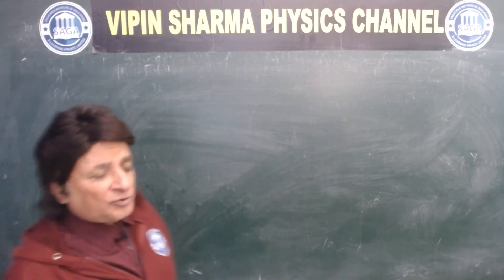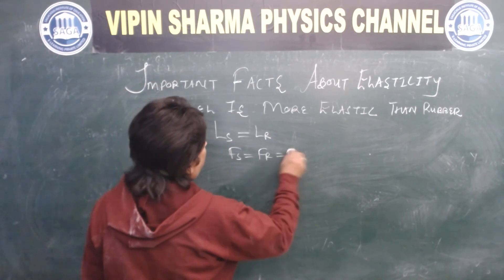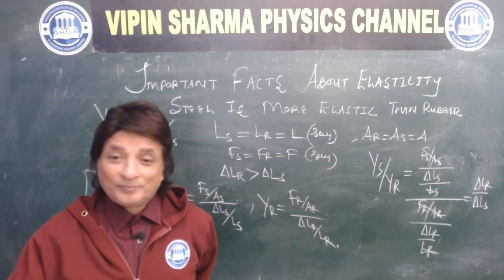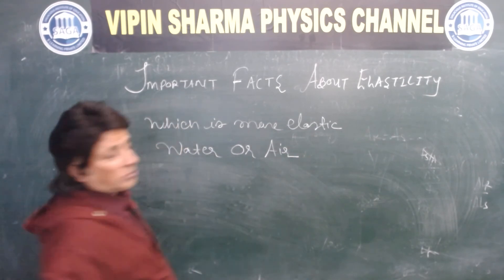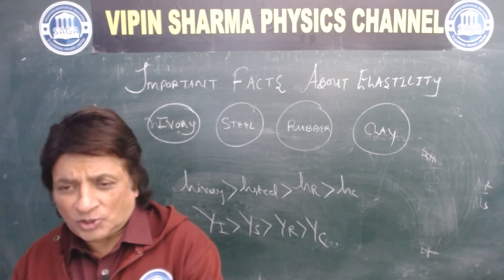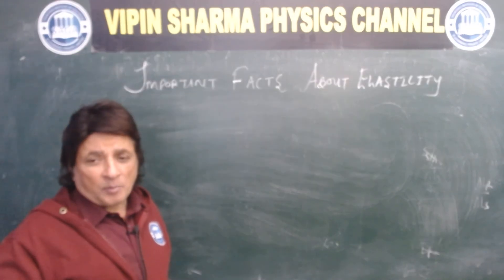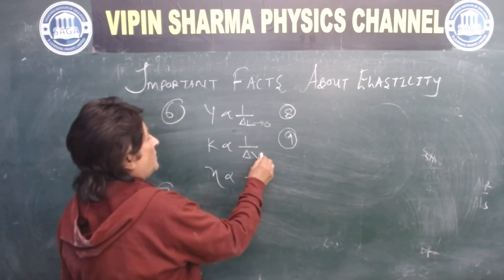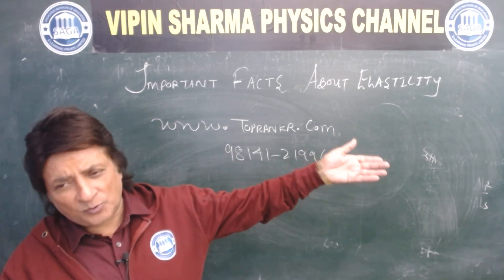IMPORTANT FACTS ABOUT ELASTICITY V E - 19